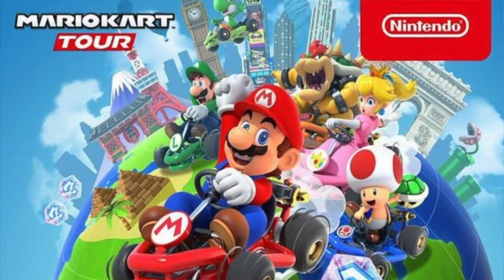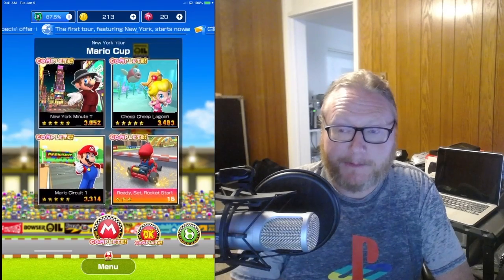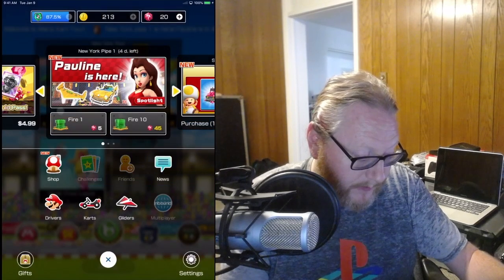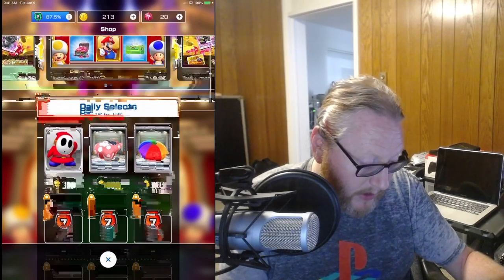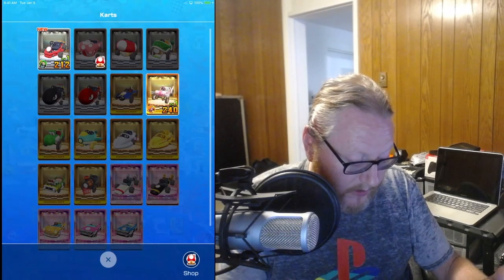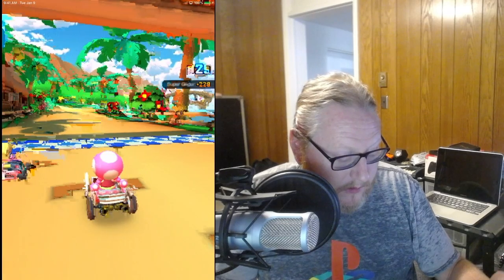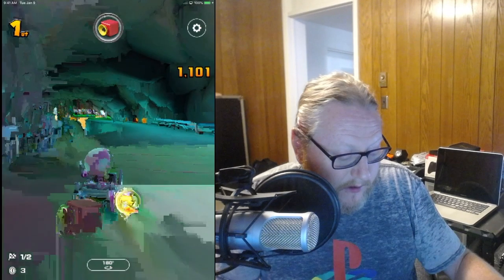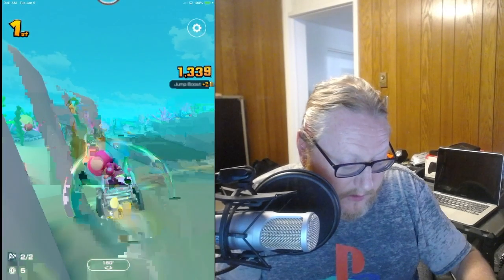Mario Kart Tour Disappointment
Review of Mario Kart Tour features, controls, pay wall and multiplayer

Disappointed in the app and lack of online features and how the price of extra features.

I am also disappointed in this video's qualities, I recorded it twice and said forget it let it just be. Using OBS and ipad as a video input device slowed down my frame rate.